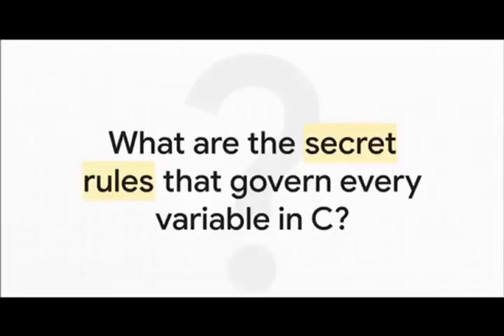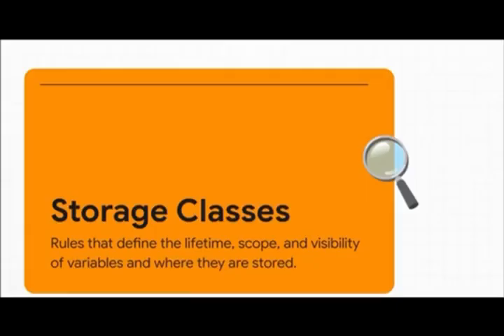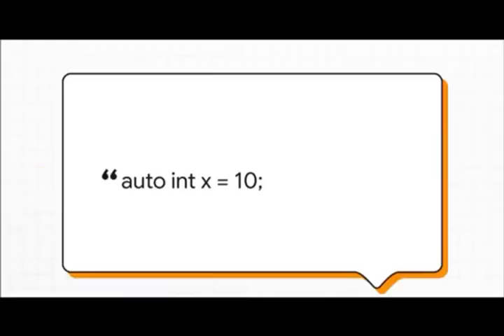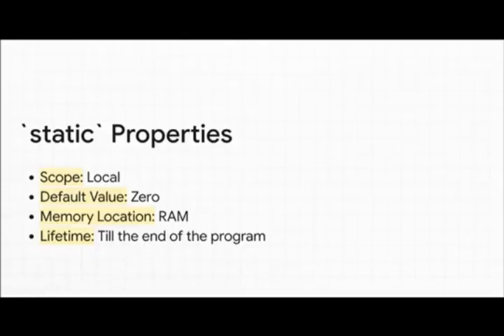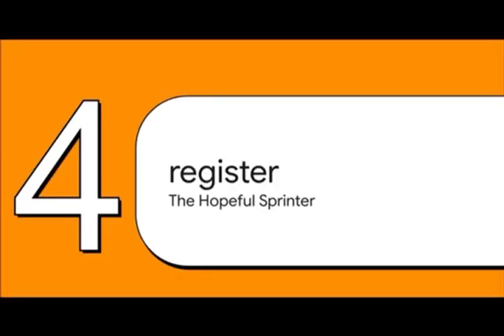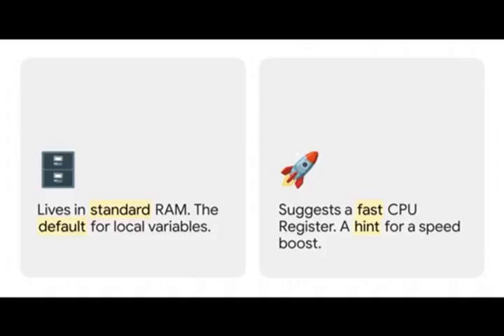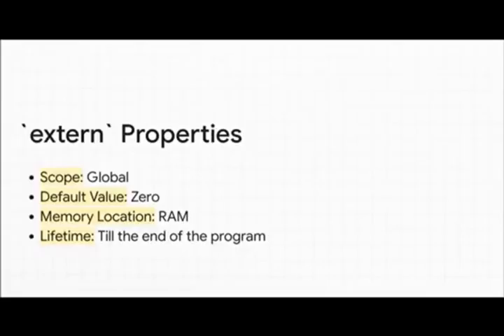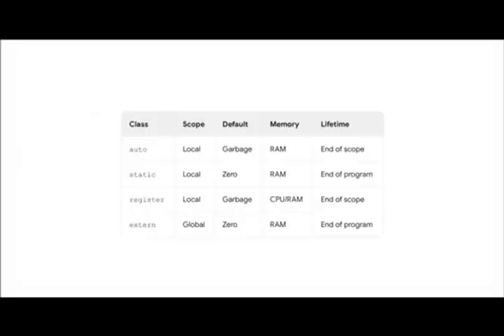C Storage Classes: Auto, Static, Register, Extern Explained.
This is a fantastic request, as the "Storage Class Specifiers" are fundamental yet often confusing concepts in C/C++.

Here is a highly effective YouTube title and description designed to maximize clicks and search traffic for a video using that thumbnail:

🔑 YouTube Title
The Four Storage Class Specifiers in C Explained: auto, register, static, extern (Scope & Lifetime)

📝 YouTube Description
Why Does My Variable Keep Dying? 💀
Every variable in C has two key properties: Scope (where it can be accessed) and Lifetime (how long it exists). These are determined by the Storage Class Specifiers. If you've ever been confused about local vs. global variables, or why a function can't see a variable from another file—this video is for you!

In this deep-dive tutorial, we clearly break down all four C Storage Class Specifiers, showing you exactly how they impact your program's memory, speed, and overall design.